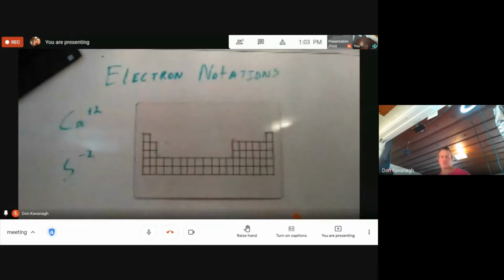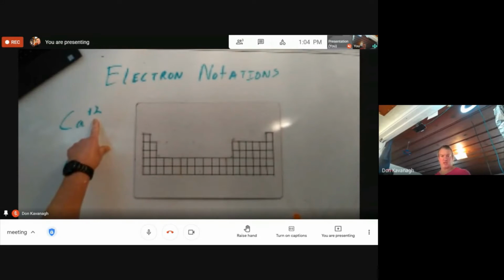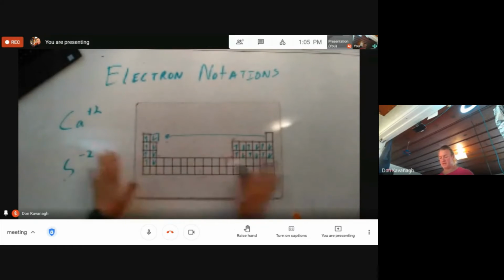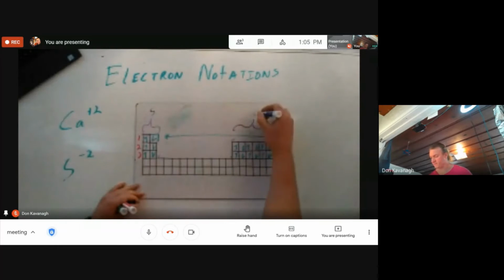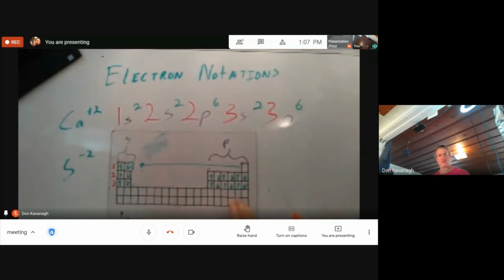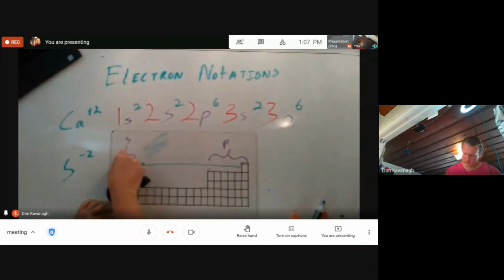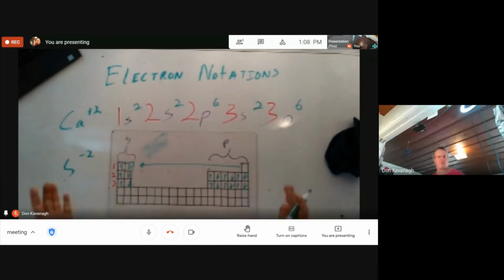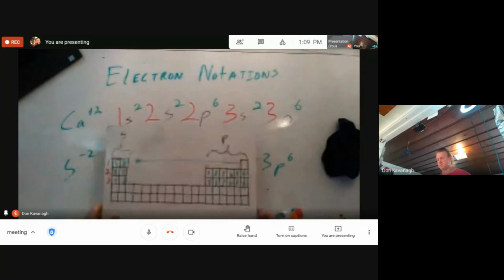Electron Notation of Shell and Subshell of Ions